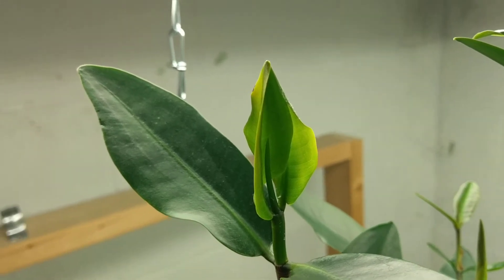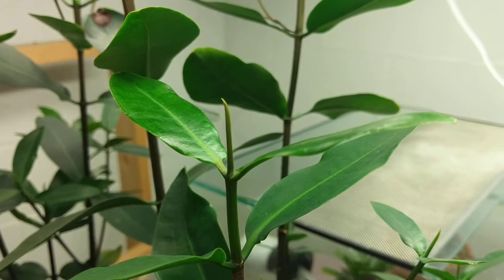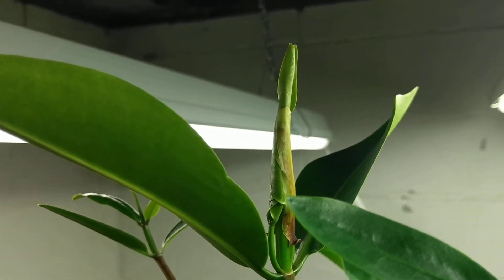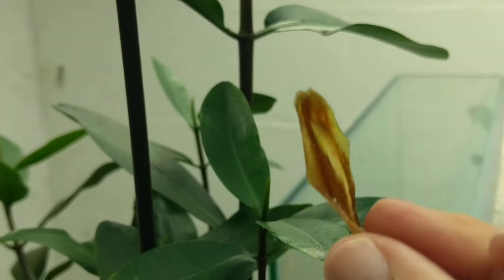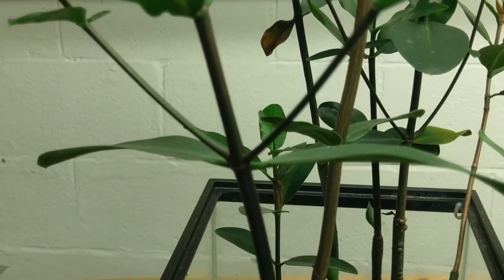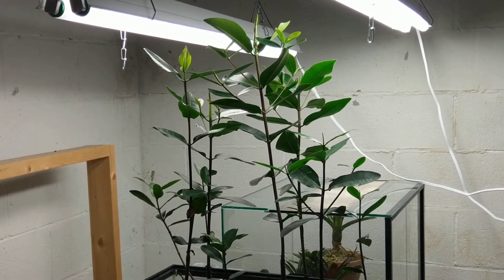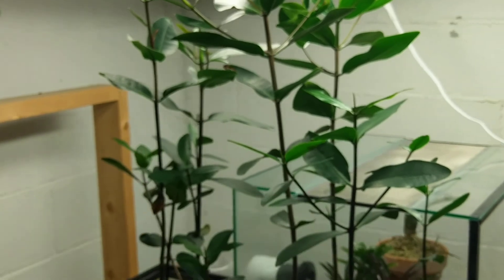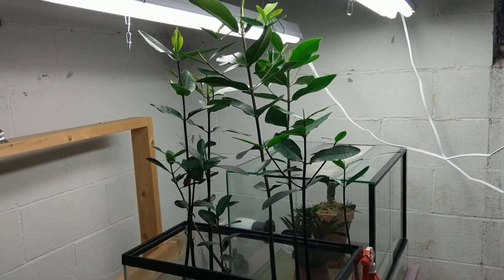Growth process of a red mangrove in a fresh water aquarium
The outer protective “cocoon” that I refer to is called the stipules, they grow in a pair on each side of the newly forming leaf pairs, when the leaves are fully developed and unraveled the stipules will wither and fall off.